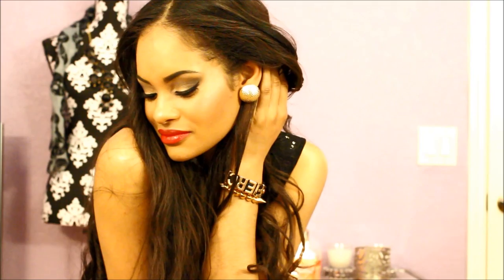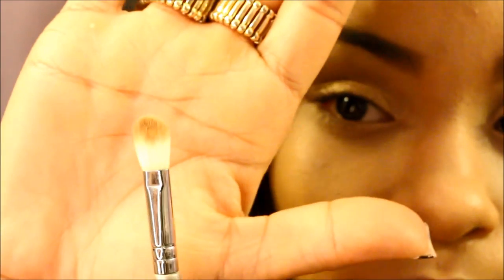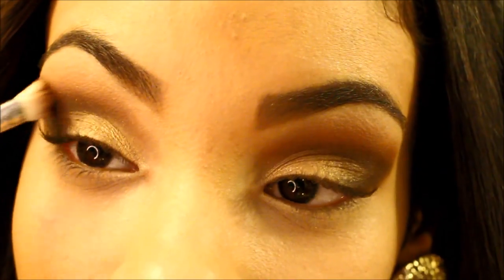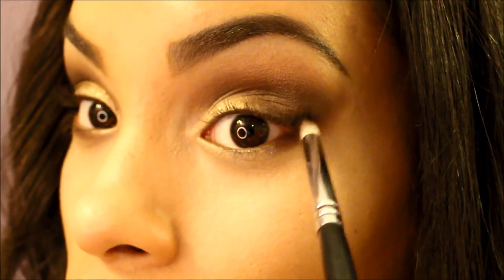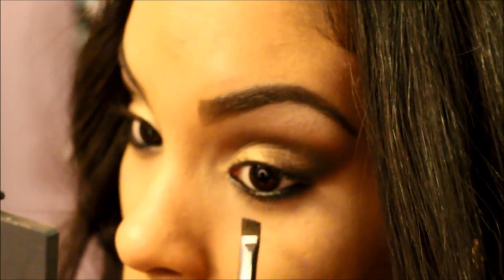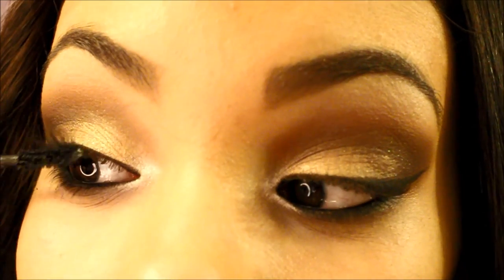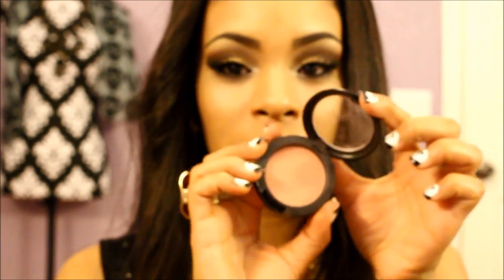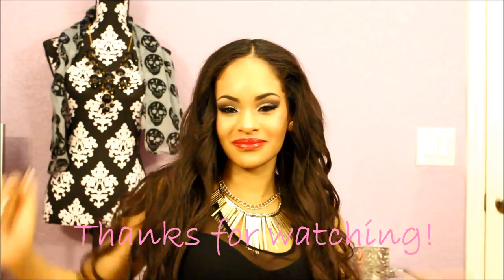Selena Gomez - Come and Get It Music Video Makeup Tutorial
Tutorial inspired by Selena Gomez Come & Get it official music video

PRODUCTS USED:

Mac Cork eyeshadow
Maybelline Color Tattoo in Bold Gold
Too Faced Natural Eye Palette- Honey Pot, Cocoa Puff, Sexpresso, Silk Teddy
Mac Rice Paper eyeshadow
Mac Fluidline in Black Track
Milani Liquid Eye Pencil in Black
The Balm What's Your Type Body Builder Mascara

Bourjois Delice de Poudre Bronzing Powder
Mac Melba blush
Mac Extra Dimension Skinfinish in Suberb

Occ Lip Tar in Clear
Occ Lip Tar in NSFW
Occ Lip Tar in Beta